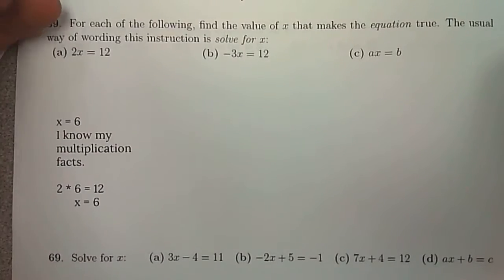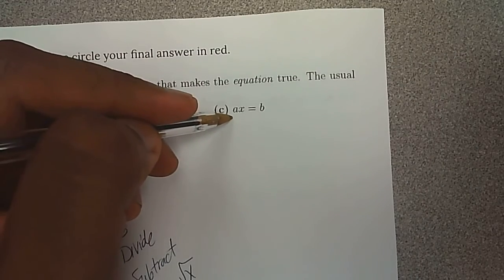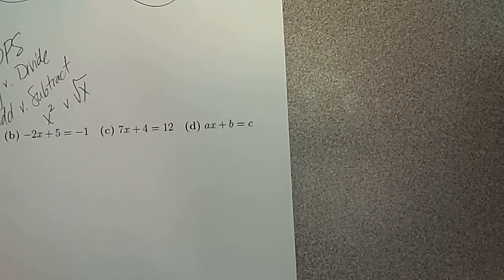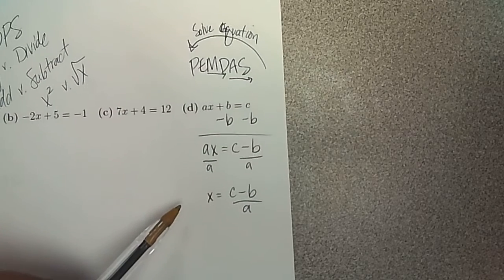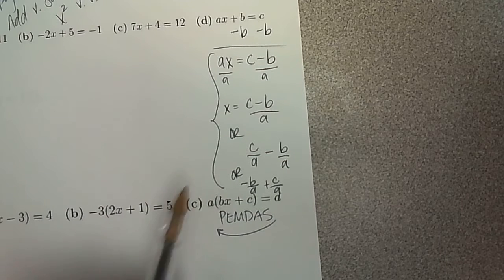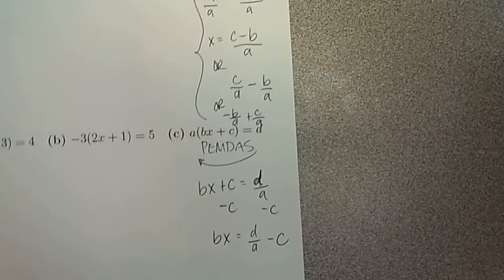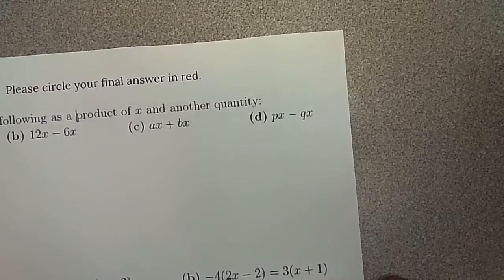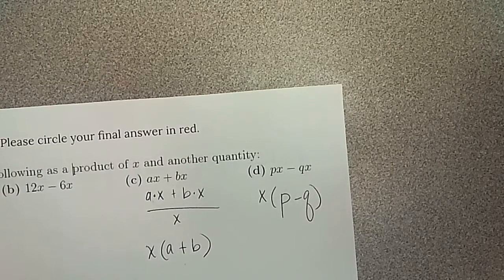A 1 Wrap up Part I